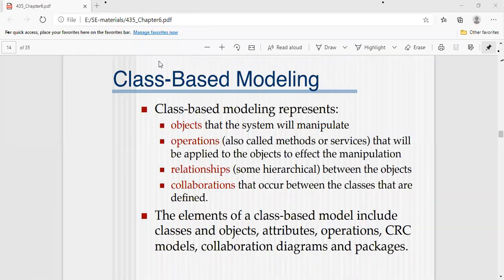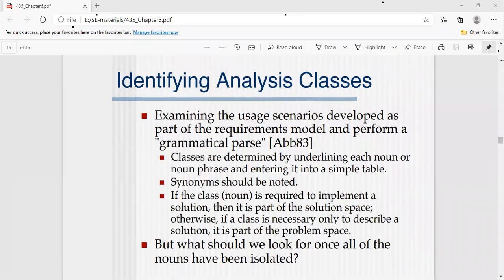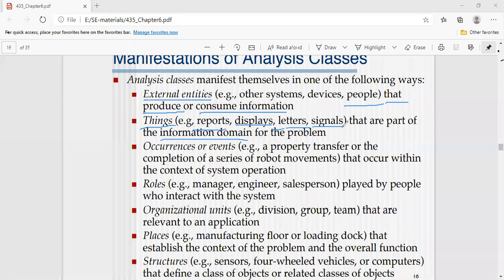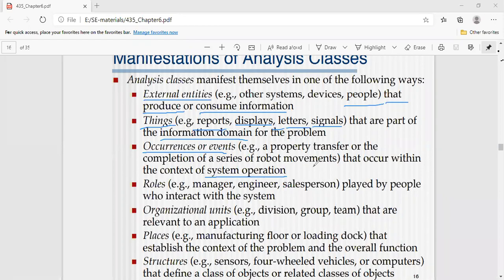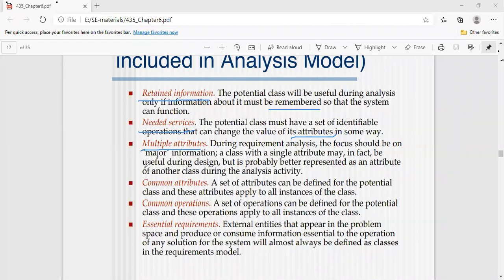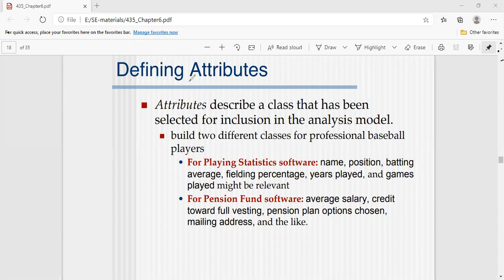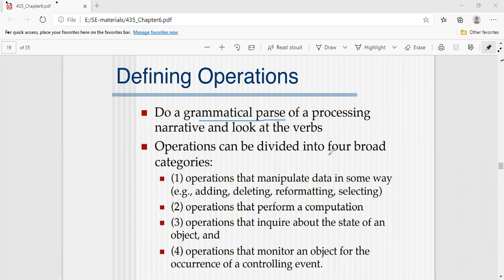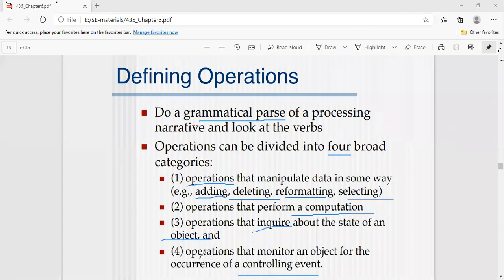JNTUK II CSE SE LECT 42 Class Based Modelling